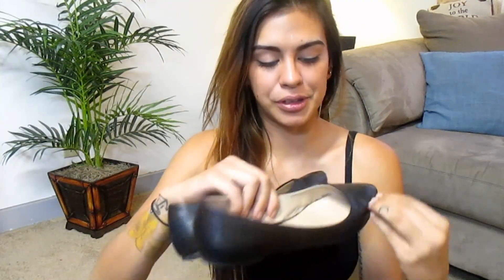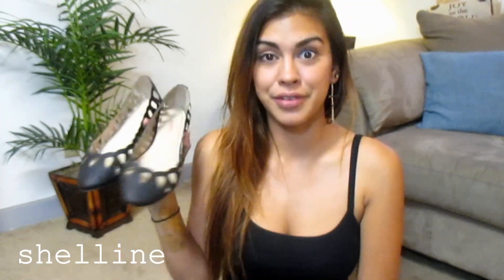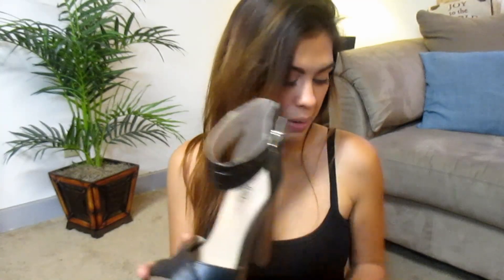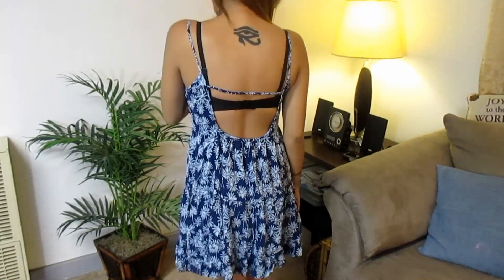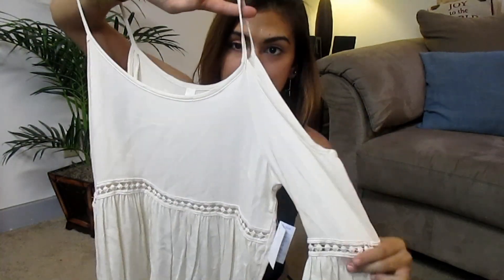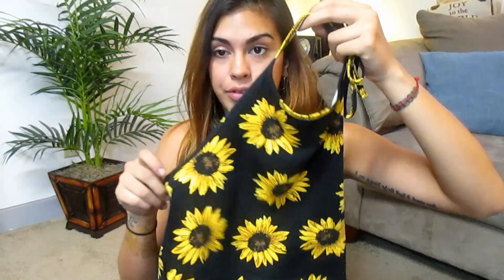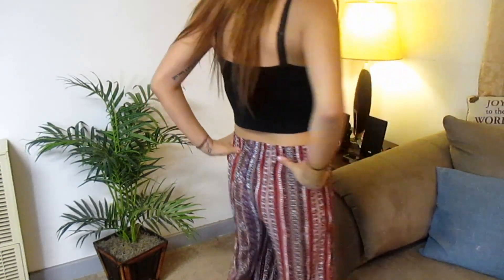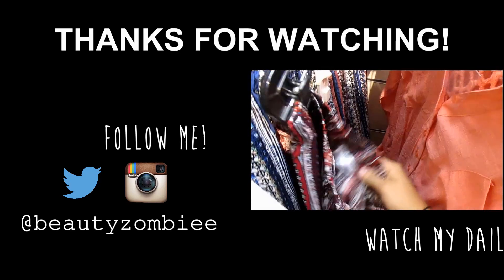Summertime Clothing Haul | Beautyzombiee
Hello zombies! xx

Here are my recent purchases/gifts for Summer! I will probably be posting another Haul soon for summer clothing!
LOVE YOU!!
xoxobeautyzombiee

. : CAMERA INFO : .
Camera: CANON PowerShot ELPH 130
Editing Software: Corel VideoStudio x7

. : H O W T O R E A C H M E : .